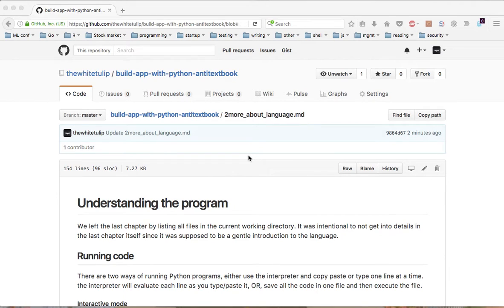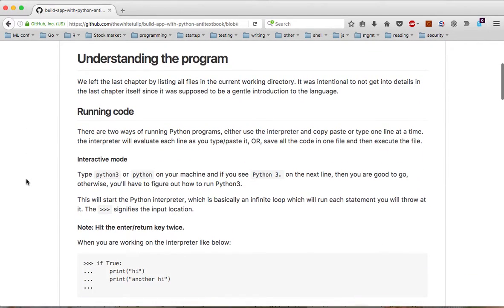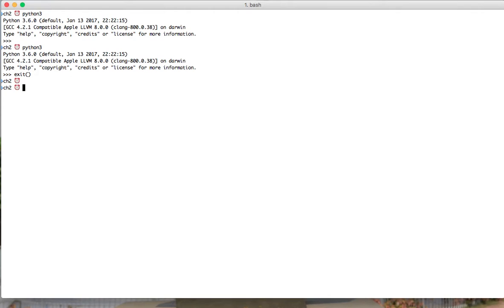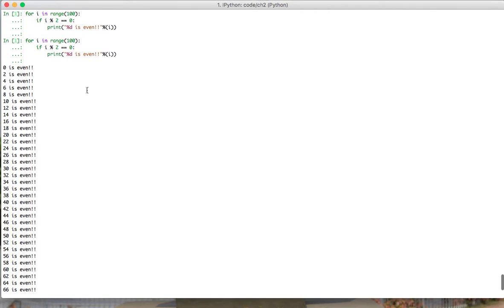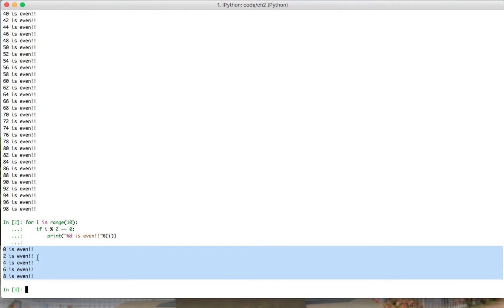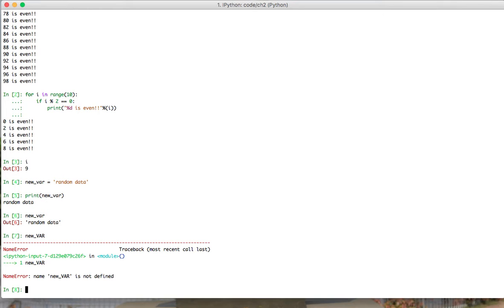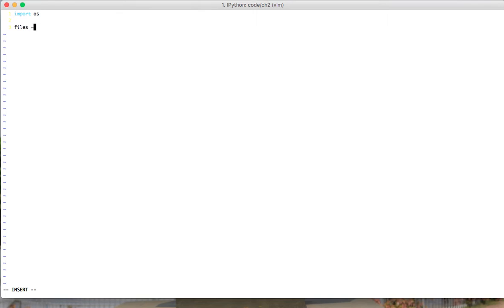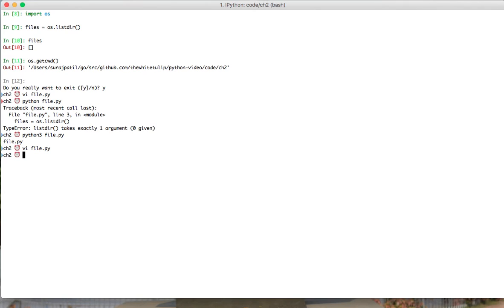2.1 Executing Python code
You will learn the two ways Python code is usually executed, Interactive and File execution.